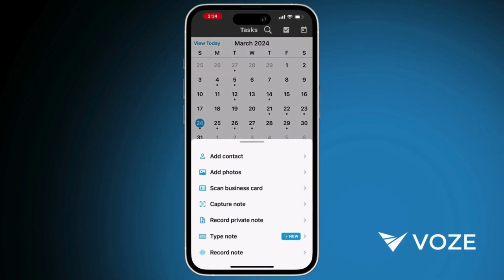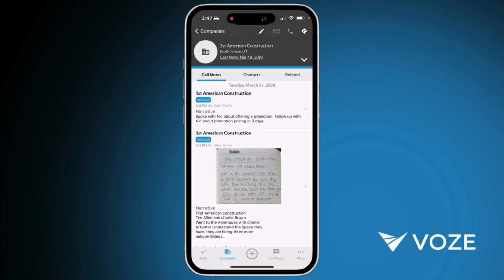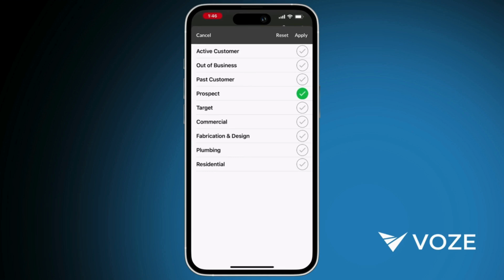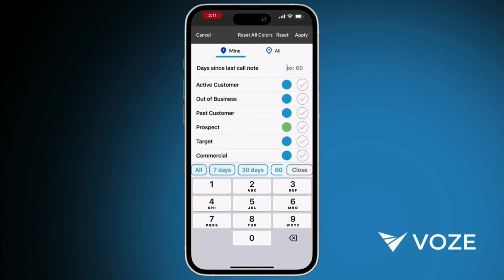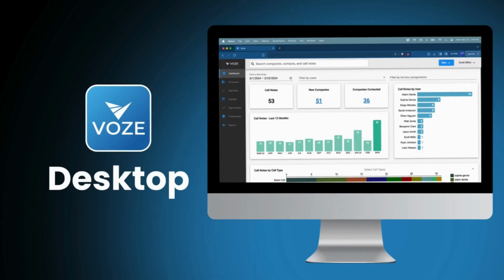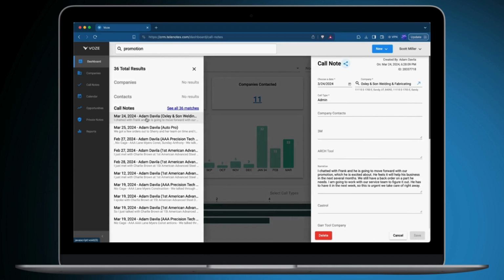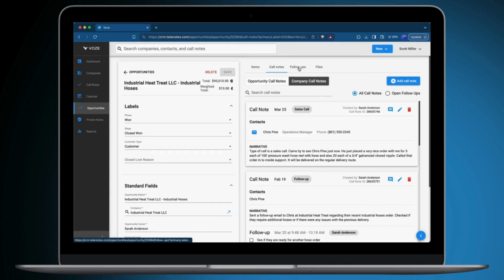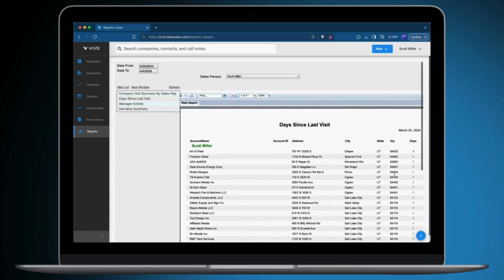Voze Walkthrough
With Voze, you can collect all the info needed to close deals.

Your team can capture important information while in the field, and managers gain visibility into what’s working (and what’s not) to help move deals forward and grow revenue.

Our mobile app enables simple note collection through voice, paper, typed text or mobile uploads. We act as a personal assistant so reps can save time for more sales conversations.

And our web platform gives managers the visibility they need- through analytics, smart notifications and actionable recommendations. You’ll understand field trends and rep performance.

In this quick video, let's walk through the mobile and the web apps of Voze.